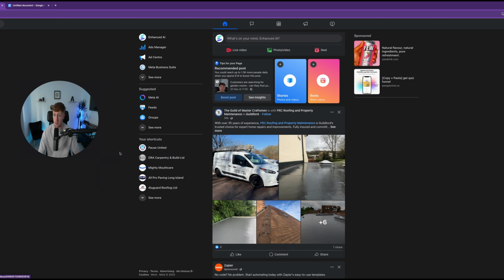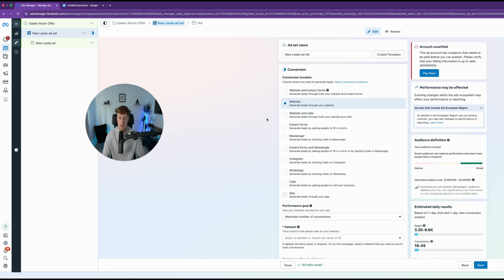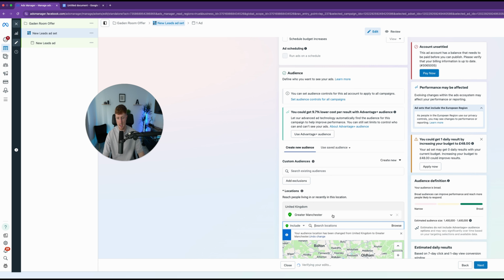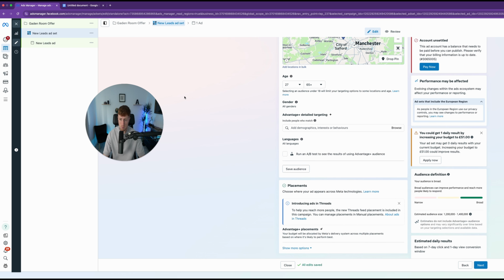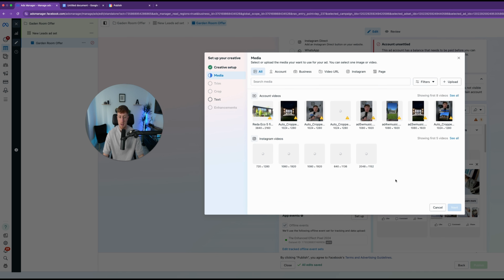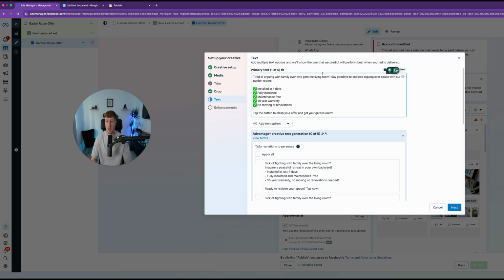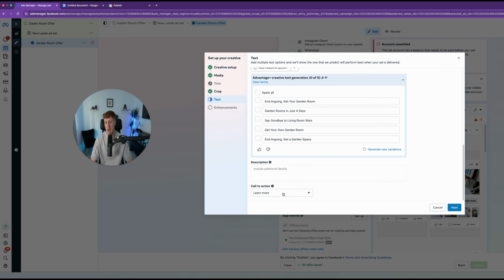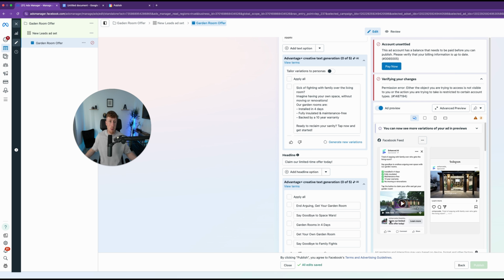How to Run Facebook Ads for Your Garden Room Business (2025)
/ tom-knight-a66837169

Question - How many leads are you currently generating at the moment for your garden room business?